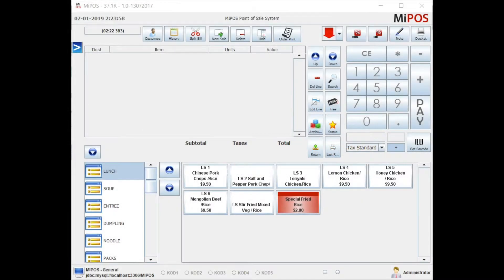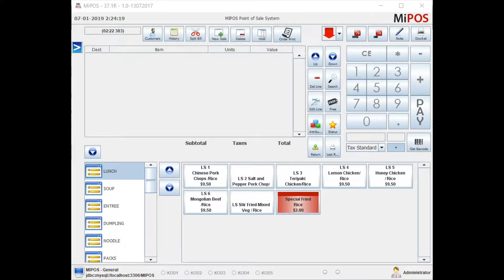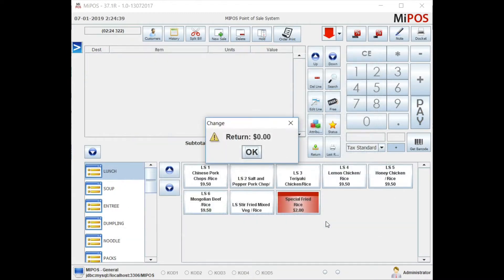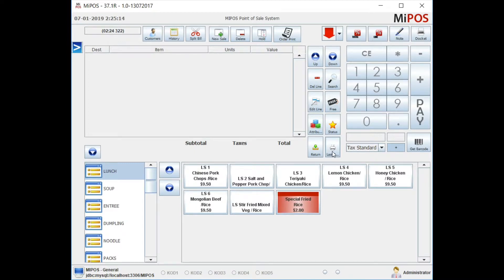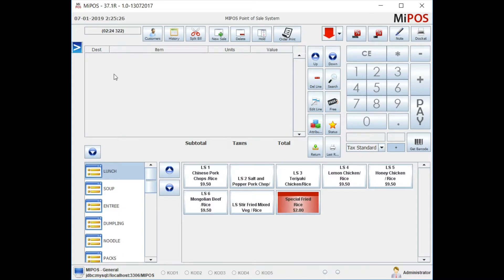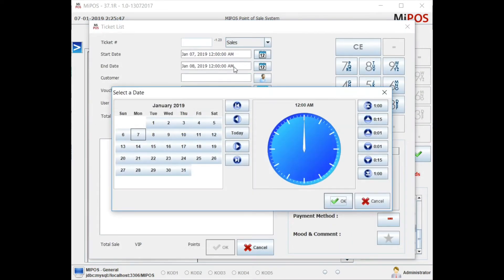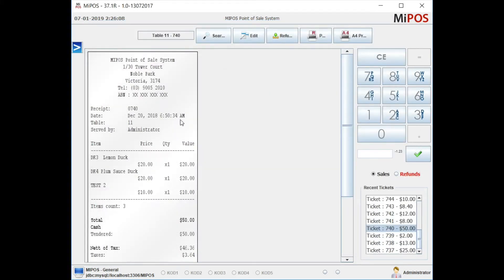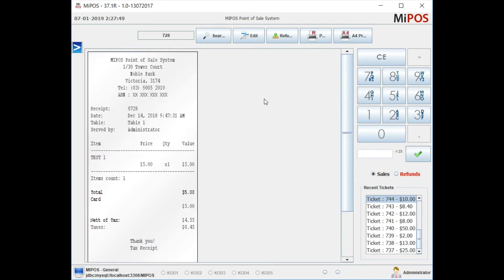Reprint Receipts - MiPOS Systems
Options available to Reprint Receipts - MiPOS Systems